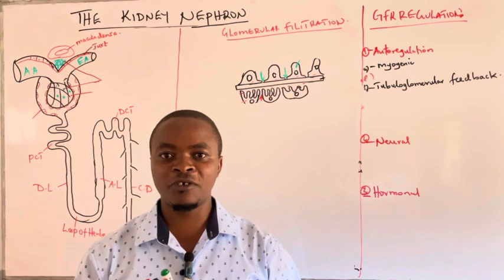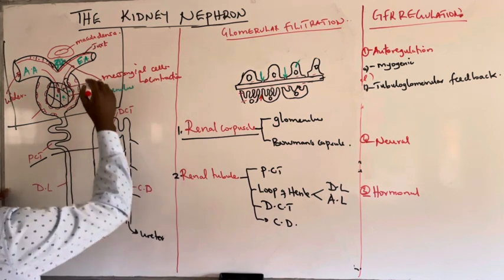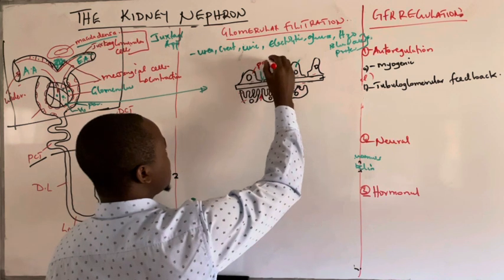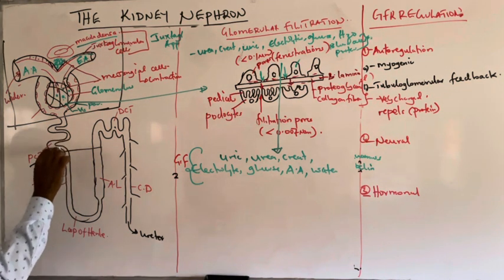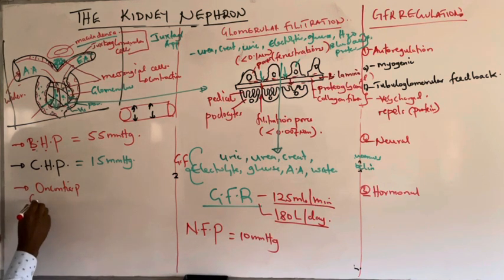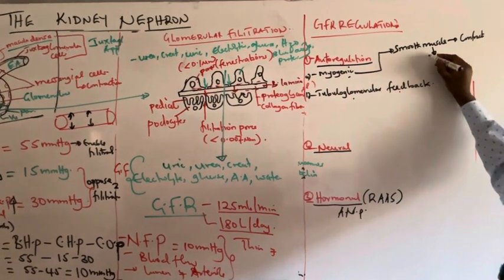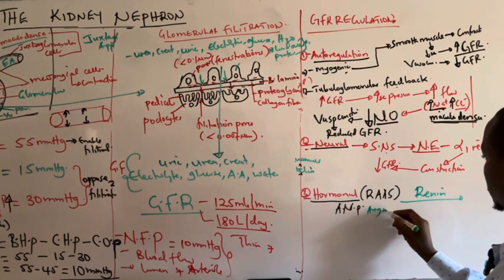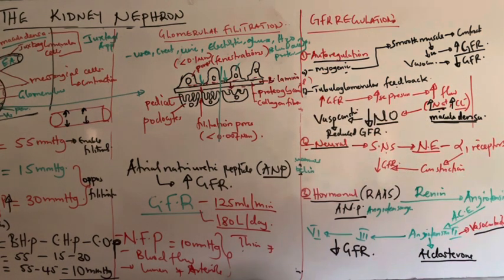THE KIDNEY NEPHRON AND REGULATION OF GLOMERULAR FILTRATION RATE